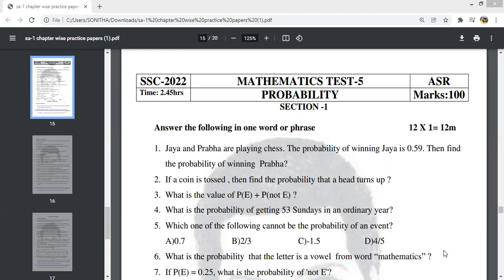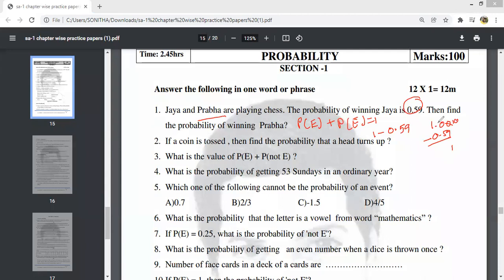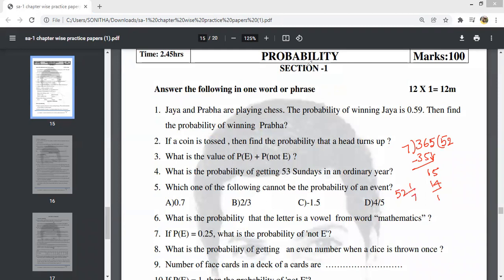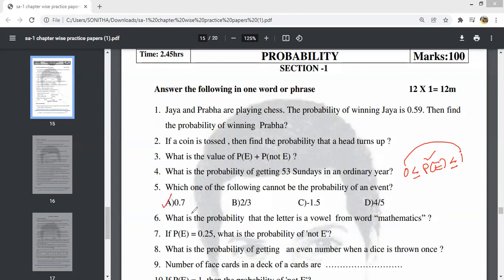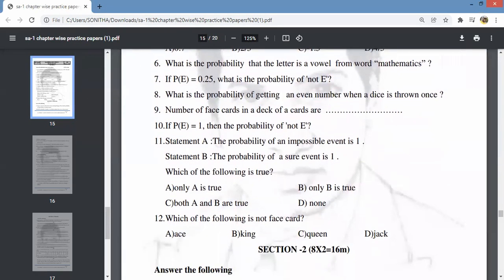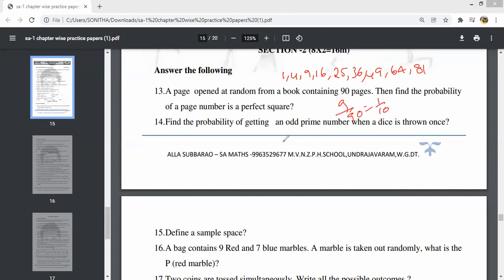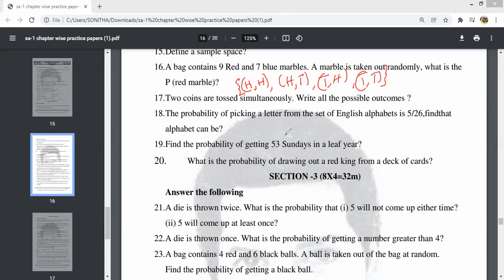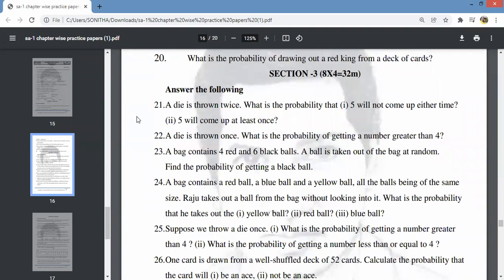10th class maths probability test | 10th class probability chapter question paper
Hey!
In this video I explained chapter 13 probability 1marks and 2 marks questions.